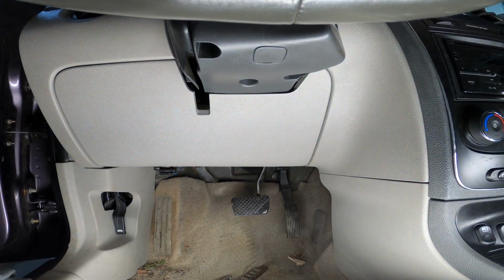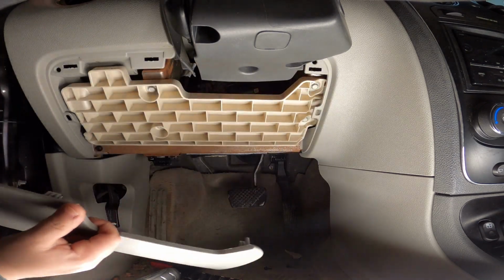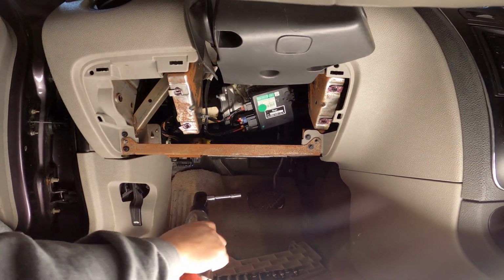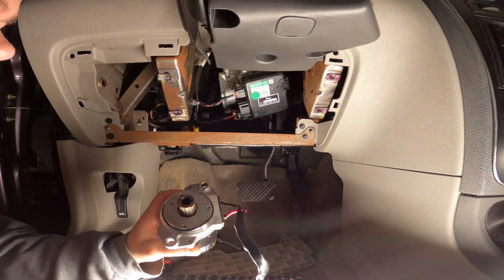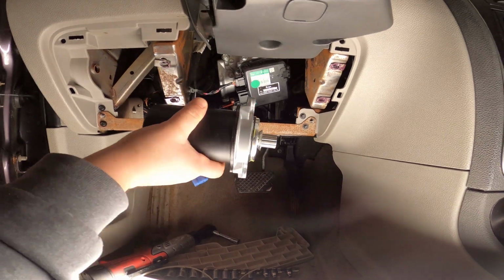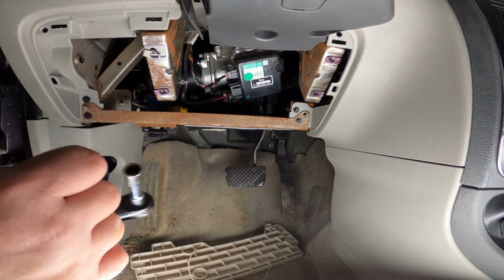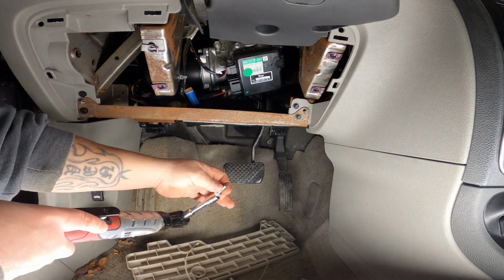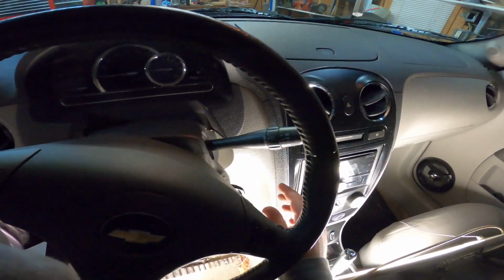A Chevy HHR Gets a P/S Motor And The Jeep Gets A Bath In January